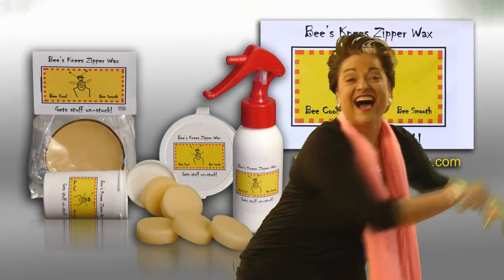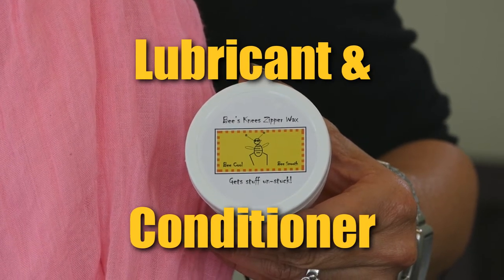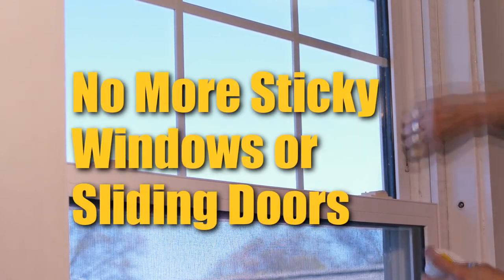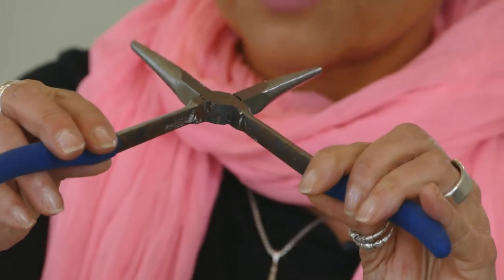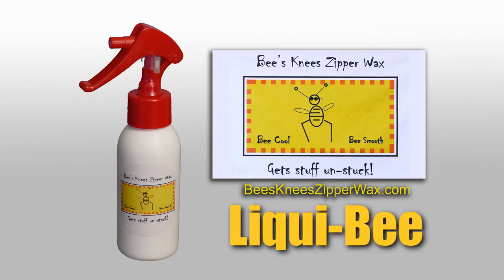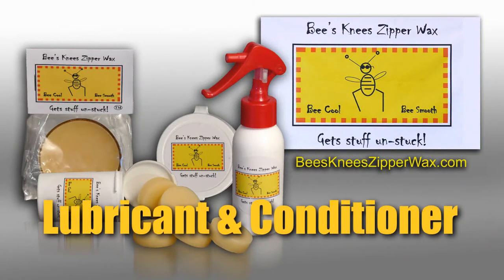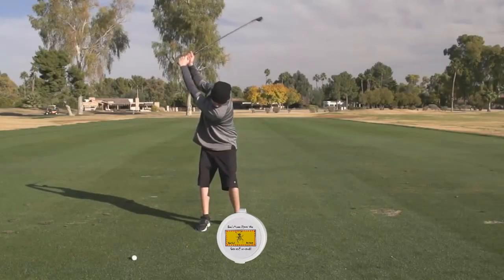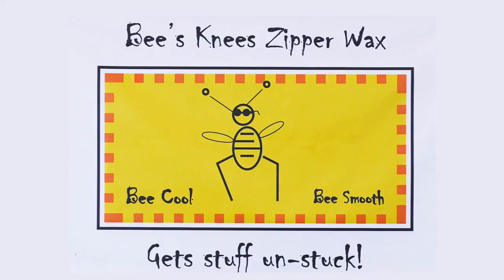Bees Knees Zipper Wax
Gets stuff unstuck.